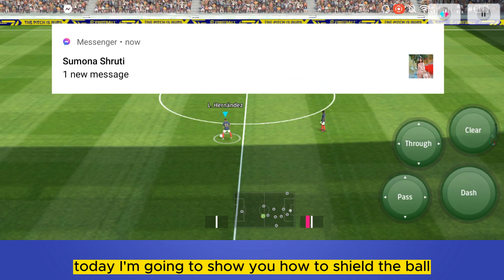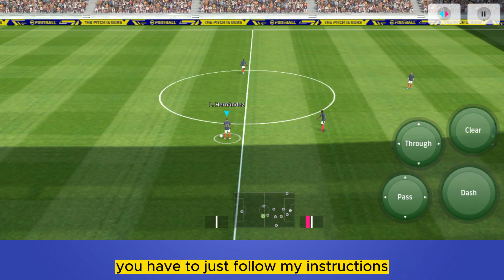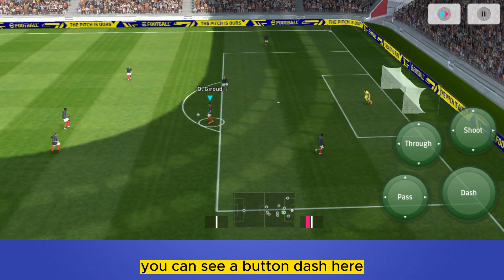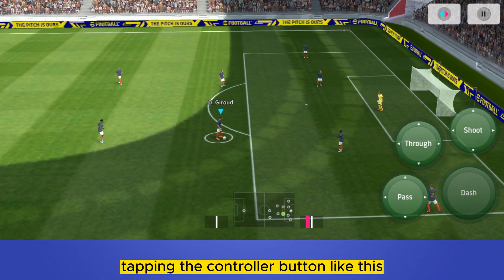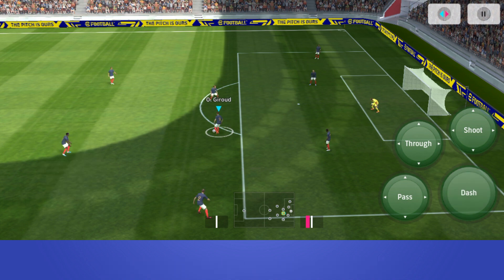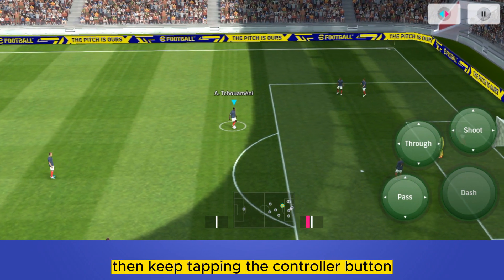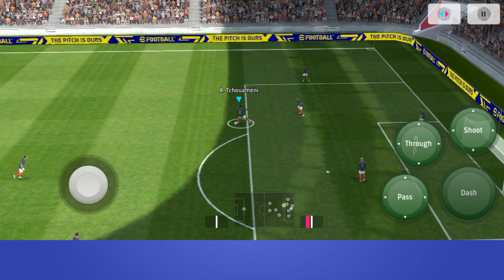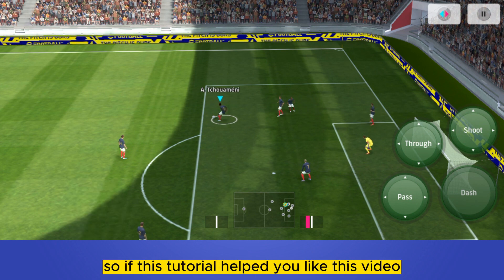How To Shield The Ball In eFootball 2023 Mobile (Easy)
Learn How To Shield The Ball In eFootball 2023 Mobile